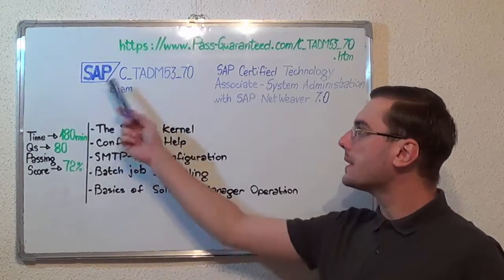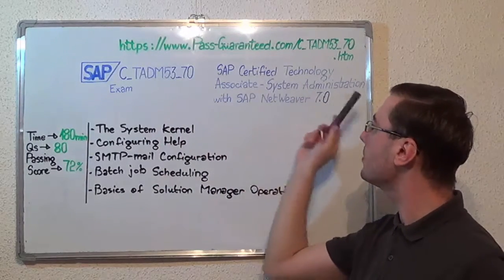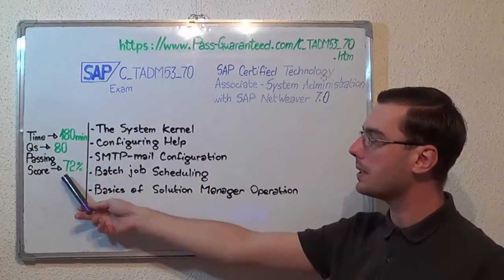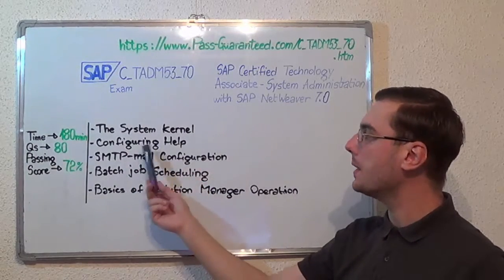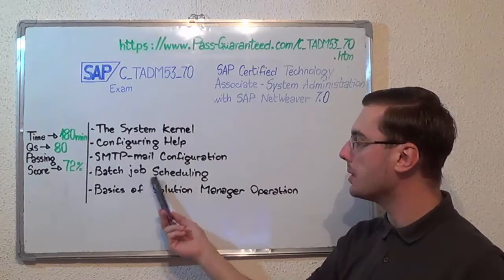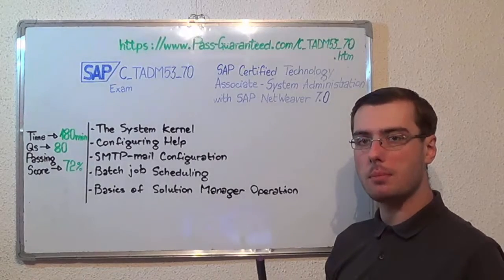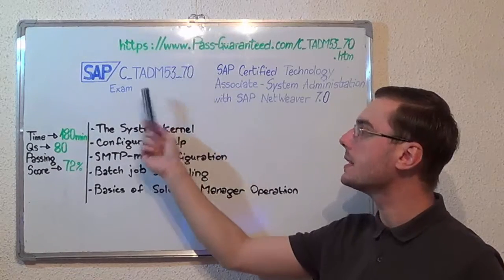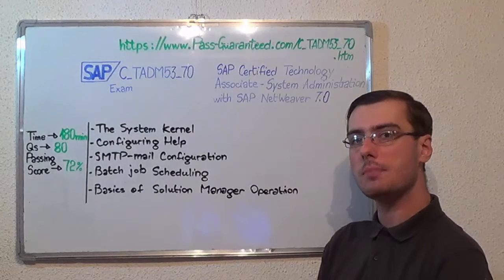C_TADM53_70 – SAP Exam System Administration Test NetWeaver Questions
For more information on SAP C_TADM53_70 Practice Test Questions Please

SAP C_TADM53_70 exam is for candidate's who want to demonstrate knowledge and abilities in the area of System Administration. The candidate must have an advanced understanding of SAP system administration on MS SQL DB, the candidate can put his/her knowledge into C_TADM53_70 exam practice and in projects

Which are some of the topics of the C_TADM53_70 NetWeaver exam?

Test Topic 1: DB-depending C_TADM53_70 Administration Questions (Exam Coverage 14%)
Test Topic 2: User Administration C_TADM53_70 Advanced Test Questions (Exam Coverage 20%)
Test Topic 3: Advanced Software Logistics Questions (Exam Coverage 22%)
Test Topic 4: Performing SAP installations using C_TADM53_70 SAPinst Questions (Exam Coverage 24%)
Test Topic 5: User Administration Basics Questions (Exam Coverage 20%)

Who can attend the SAP Certified Technology Associate - System Administration (MS SQL DB) with SAP NetWeaver 7.0 test?

SAP C_TADM53_70 System Administration (MS SQL DB) with SAP NetWeaver 7.0 (C_TADM53_70) exam is designed for system administrators who want to assist test clients or employers manage and execute key business processes and who use SAP NetWeaver on a C_TADM53_70 exam daily basis.

Can you give me some in-depth information on the C_TADM53_70 exam topics?

• DB-depending Administration - C_TADM53_70 exam MS SQL Server
• User Administration Test Advanced (CUA, Maxware, LDAP)
• Advanced Software Logistics (ABAP) including C_TADM53_70 exam client copies
• Performing SAP test installations using SAPinst
• Basic transport concepts ABAP/Java C_TADM53_70 test (SAPTEC-like)
• System configuration (RZ10, RZ04, Visual Admin, C_TADM53_70 test Config Tool, NWA)
• SAP Test Solutions (Overview of SAP. Products & Technology)
• Load Balancing ABAP/Java (SMLG ABAP, and Java-based load-bal., Web Disp)
• Fundamentals of RFC C_TADM53_70 exam Communication

What’s the C_TADM53_70 passing score and duration?